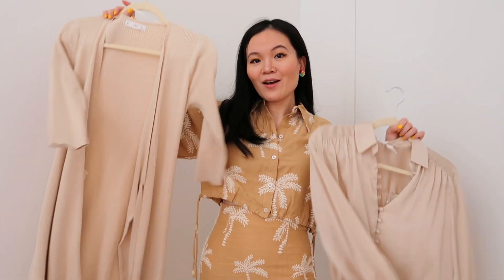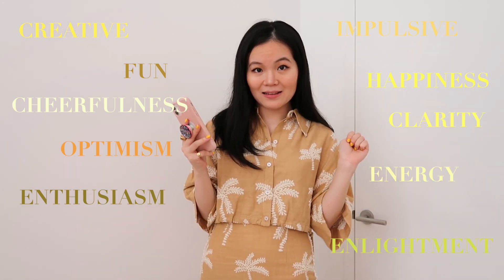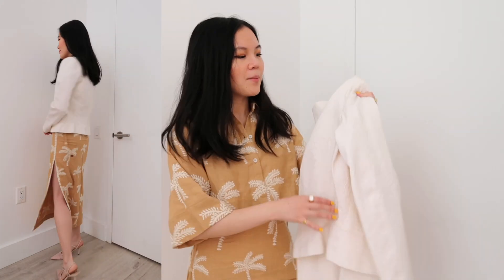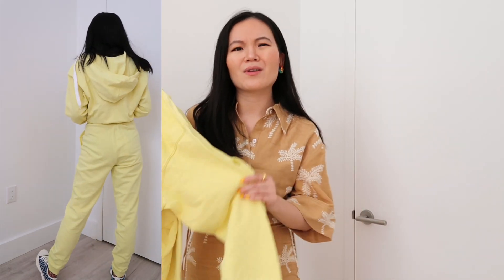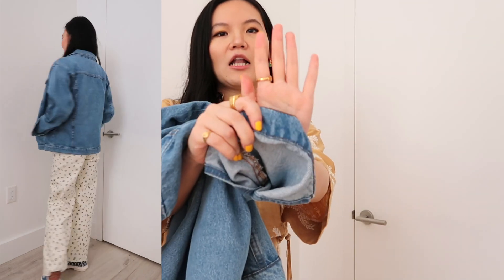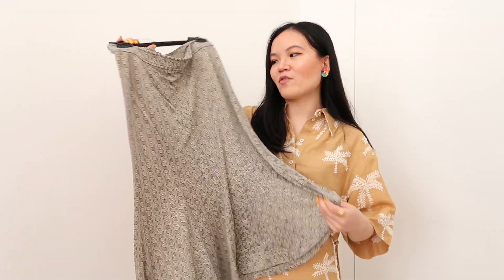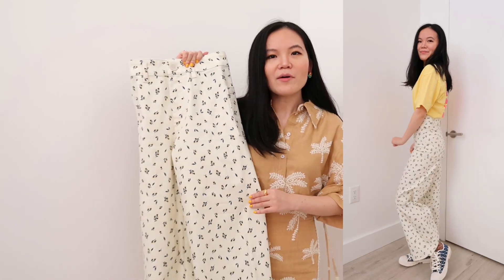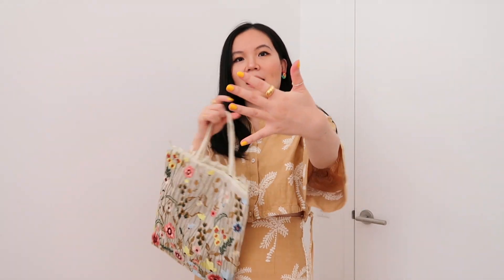HOW TO STYLE YELLOW | Tips to wear yellow, Pantone color of the year 2021, color styling tips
MY SIZES
Height: 5’4’’
Waist: 25’’
Shoe size: 6